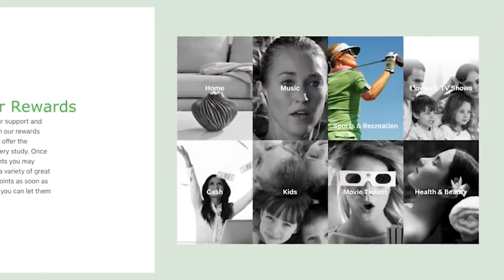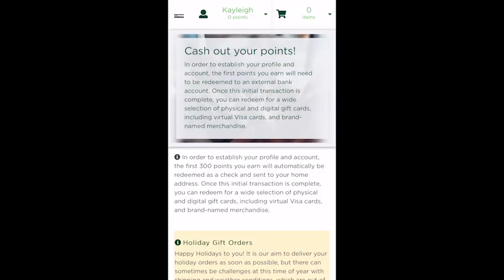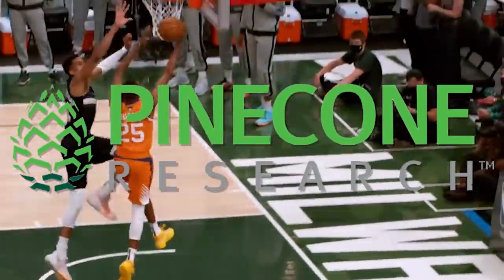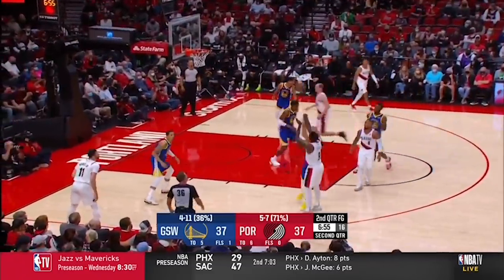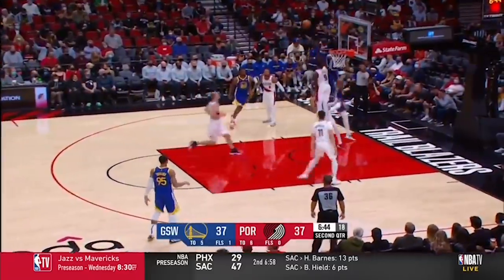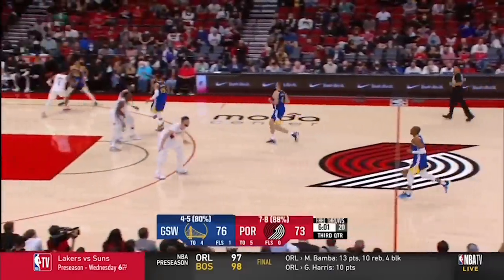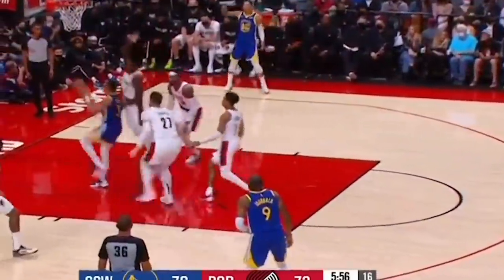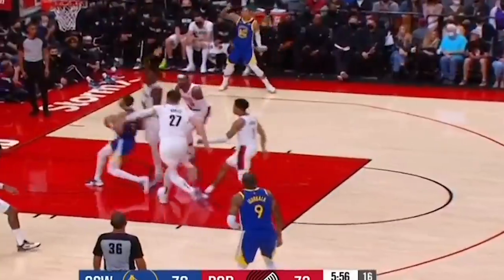The NBA Player That Could Tilt The Balance Of Power In The West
Coach Nick spotlights a player to watch that might surprise you this upcoming season, and his performance could tilt the balance of power in the NBA.
Click here to send me video of your jump shot that I can analyze